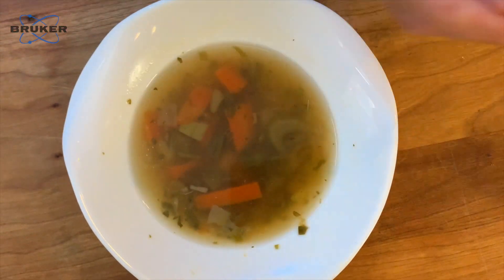Vaccines and Meatballs - What’s happening in Bruker's Mass Spec Kitchen?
What happens when scientists and comedians get together to find a common understanding of how vaccines work? Watch along and laugh ...

For research use only. Not for use in clinical diagnostic procedures.